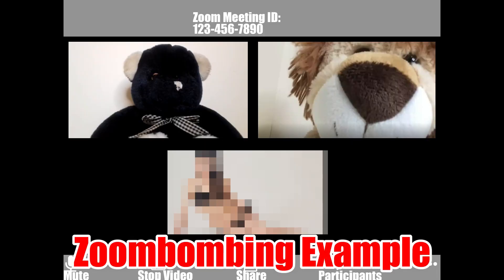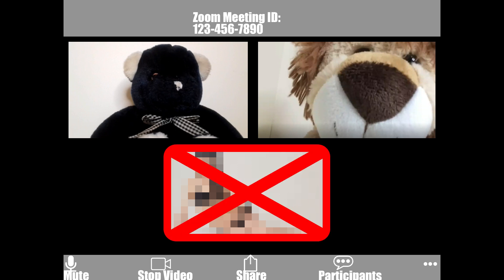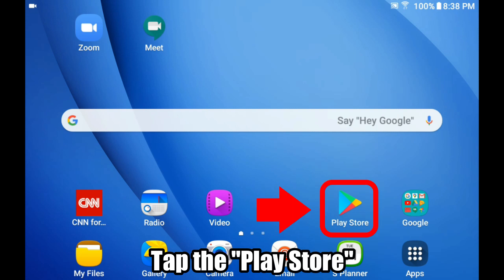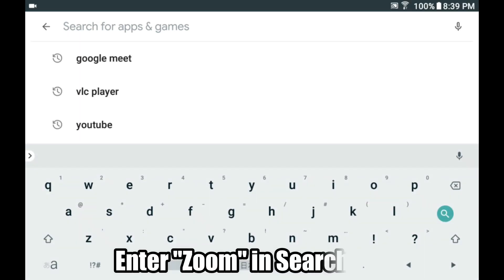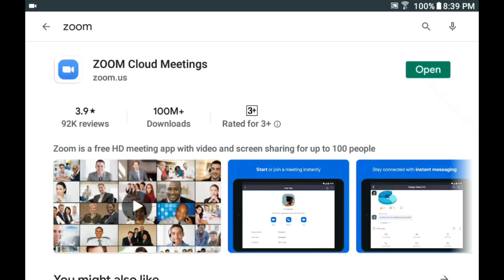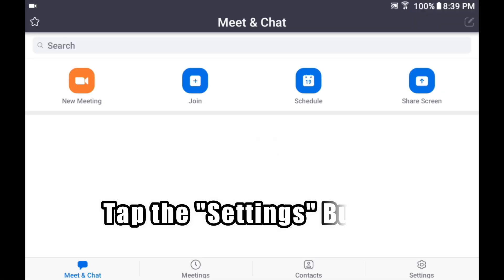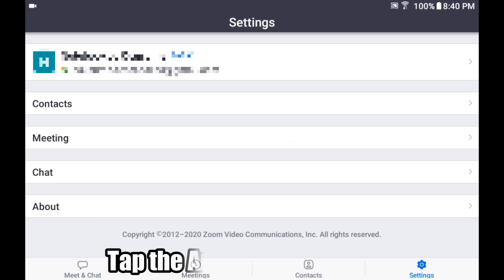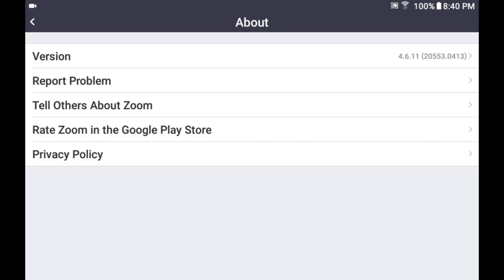How to Update Zoom App 5.0 on Android | 2020-05 | Beginners Guide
Step by step tutorial video on how to update your Zoom application for Android smartphone & tablet device to the latest version.  It will enhance better security to avoid Zoombombing.

◇Opening & Ending Clip Music
brightening.mp3 & haveastroll.mp3

◇Thumbnail Photo
Photo by Josh Sorenson from Pexels